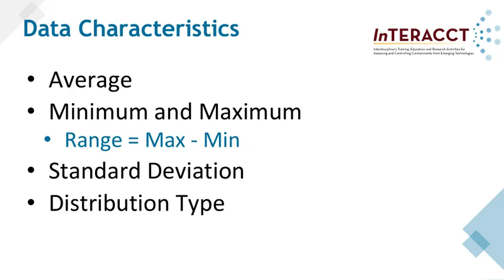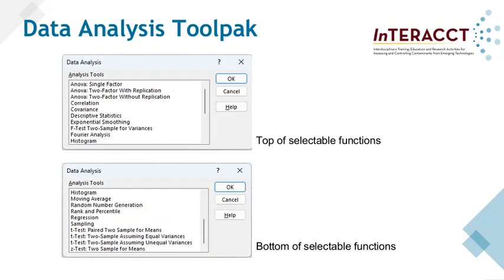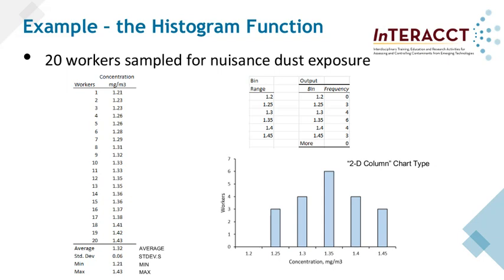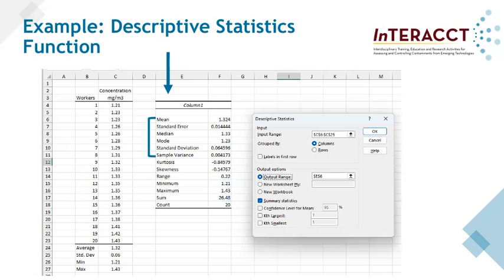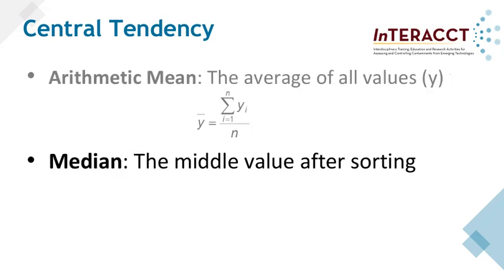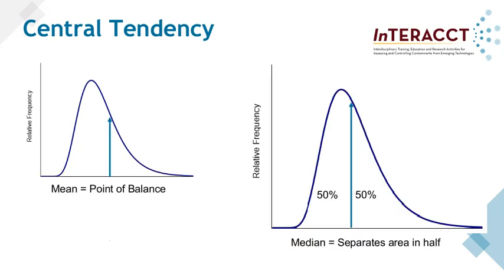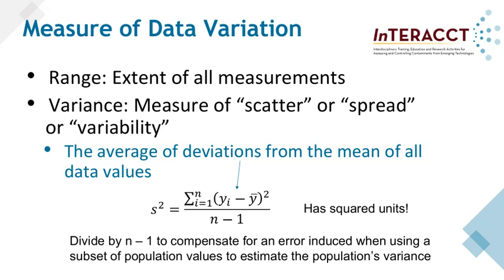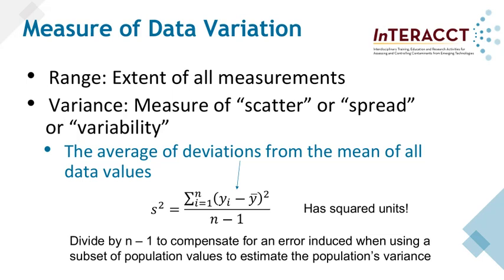Statistical Analysis - Part 1: Descriptive Statistics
Exposure Assessment
Statistical Analysis:
Part 1: Descriptive Statistics

LEARNING OBJECTIVES:
Be able to evaluate exposure assessment data using descriptive statistics.